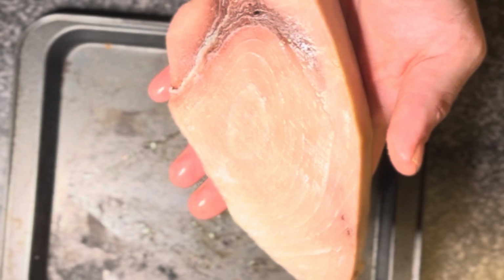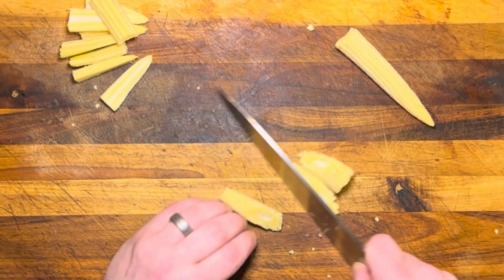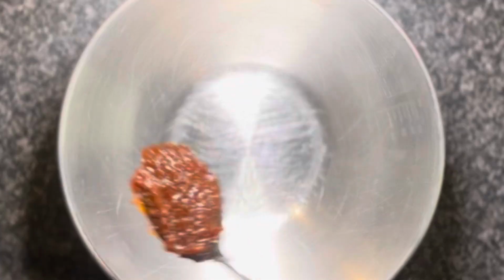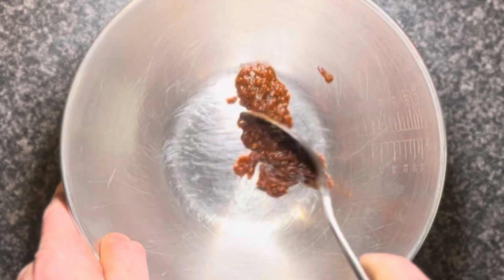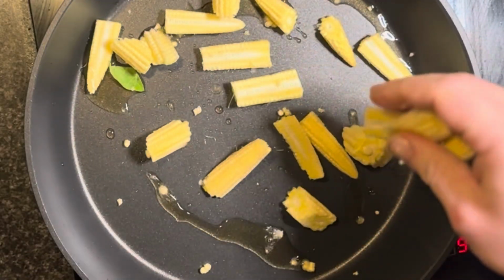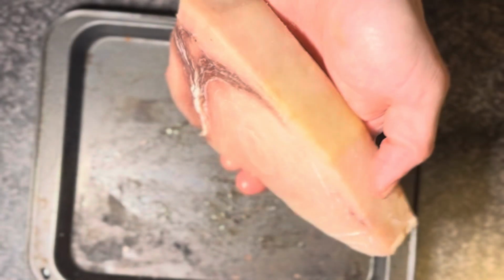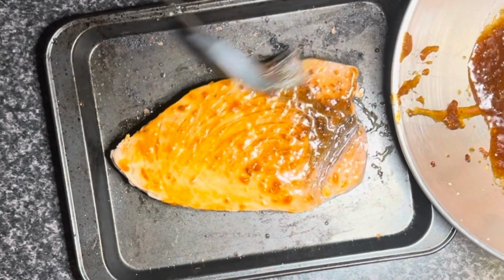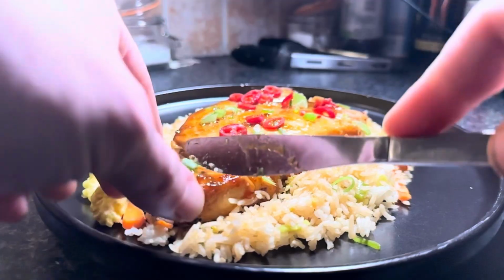Korean Glazed Swordfish - Glenn’s Grubb